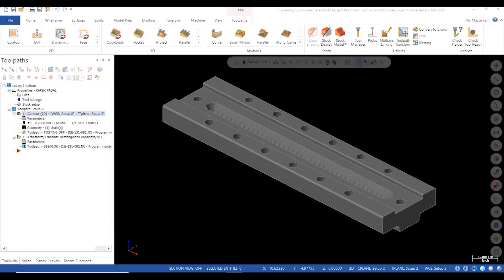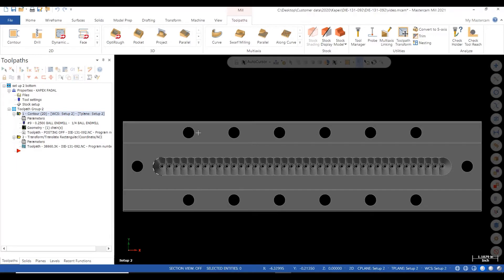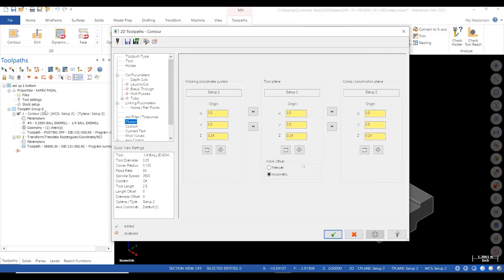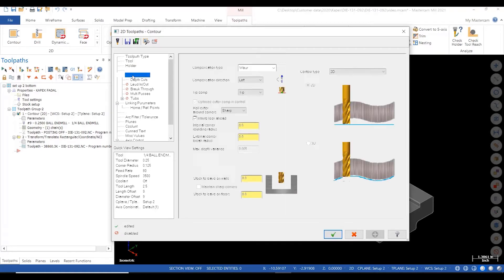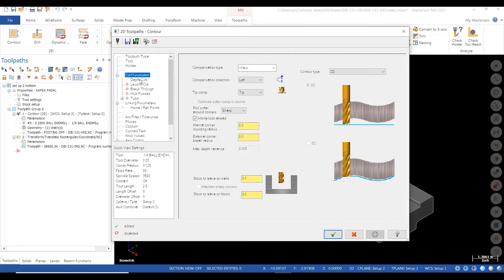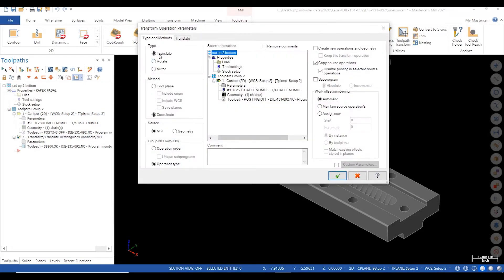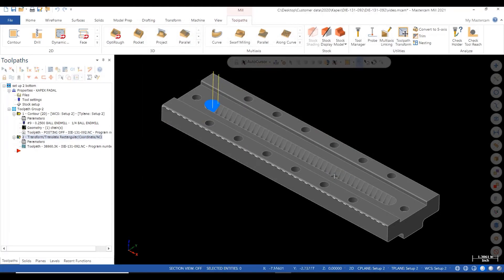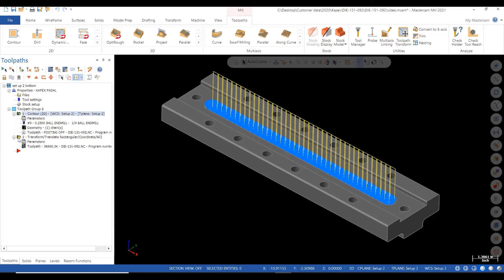Toolpath Transformation Translate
Eric's Reminders Segment on Mastercam's Translate Toolpath Function